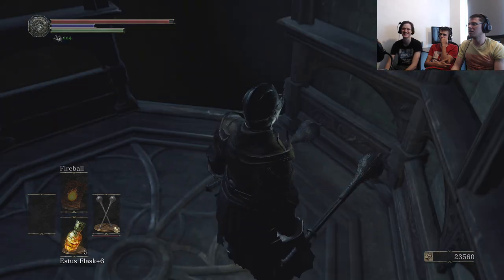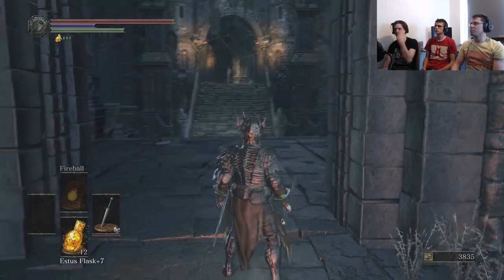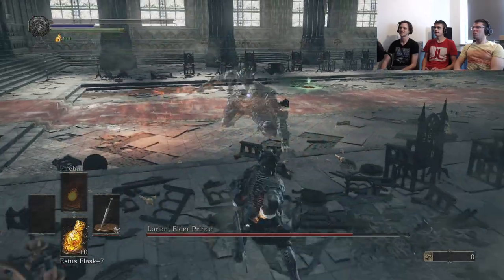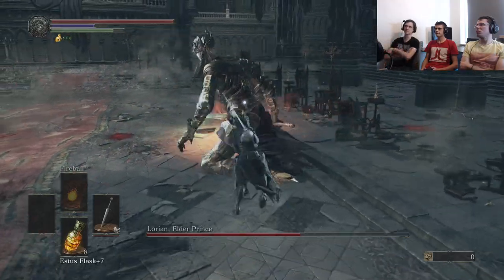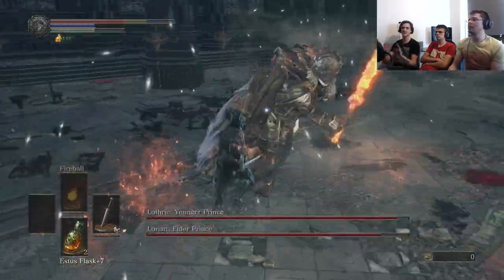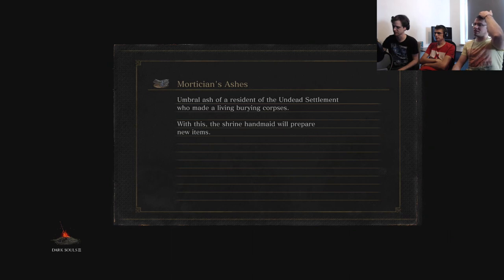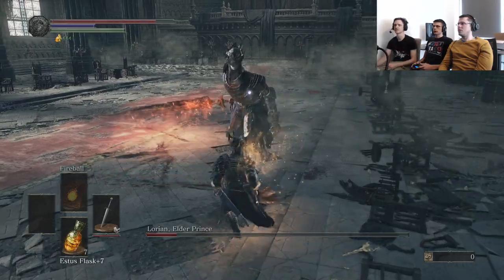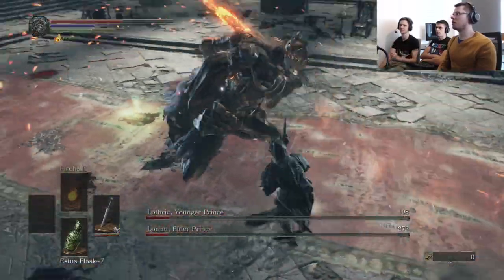Brothers in Arms - Dark Souls Episode 38 - Group Therapy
The boys show off how far they've come when they confront the twin princes, Lothric and Lorian.